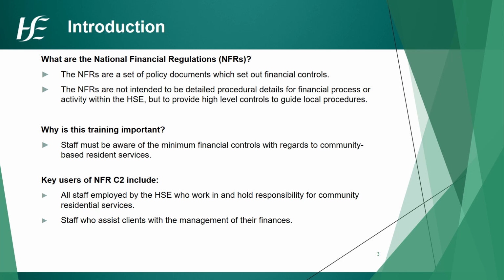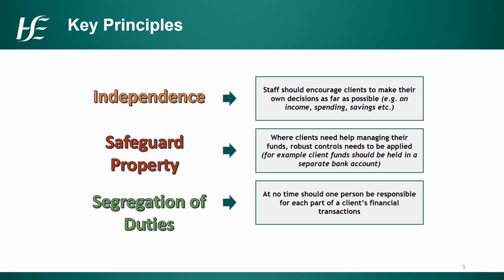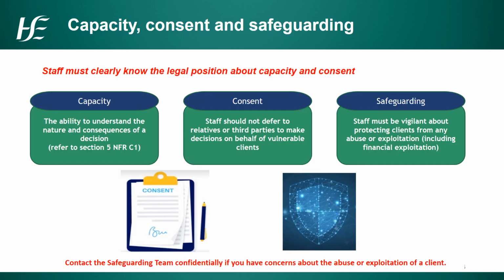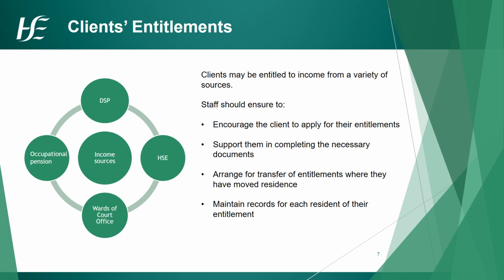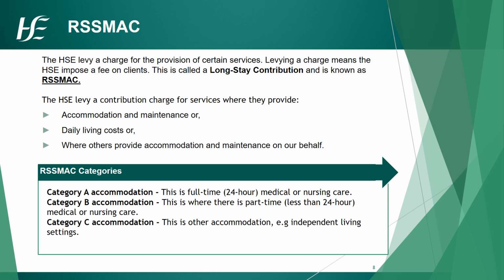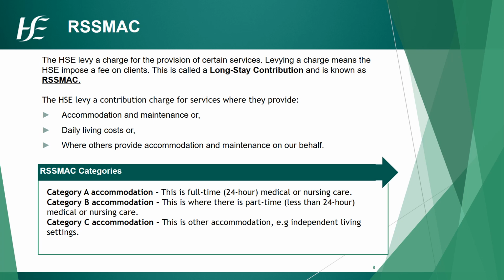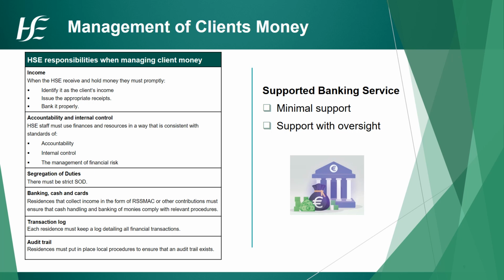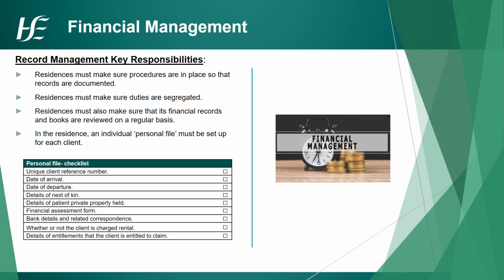NFR C2 Community Residence Finances